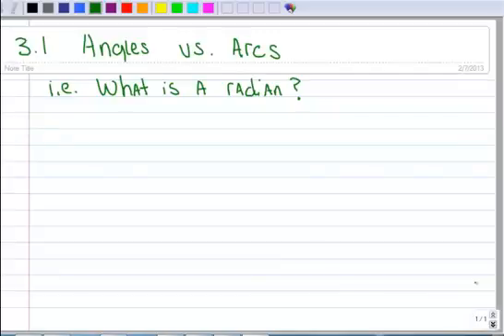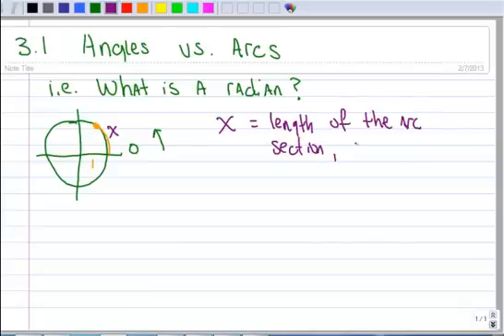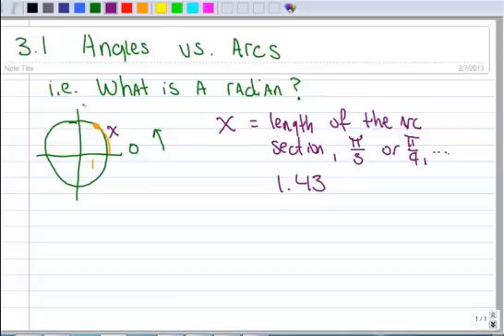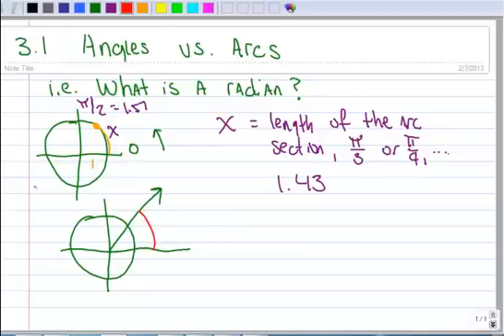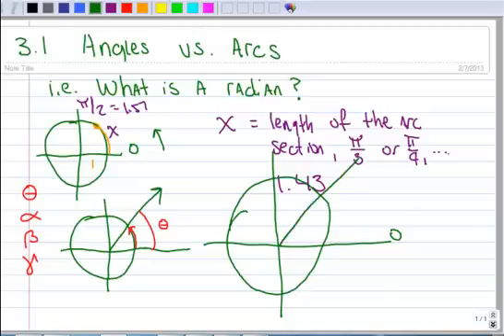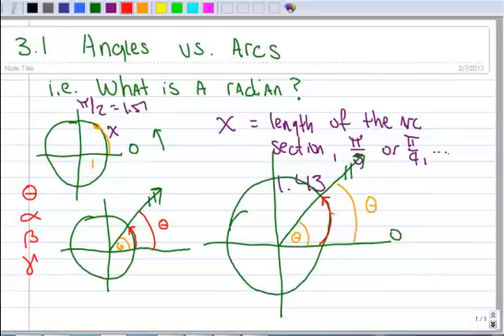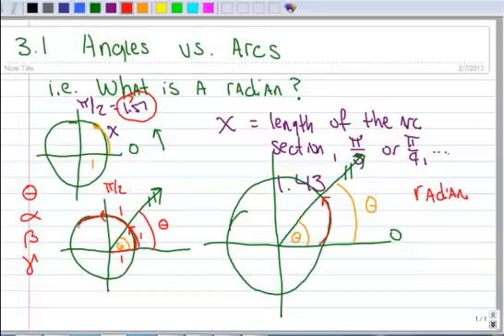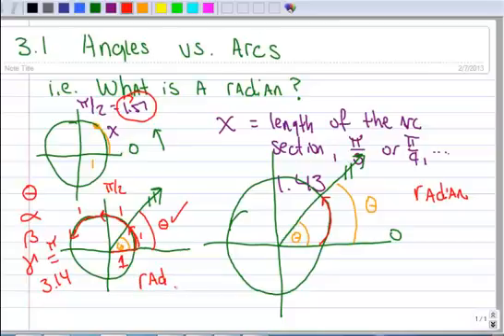3.1 angles vs. arcs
A description of the difference between angles and arcs.